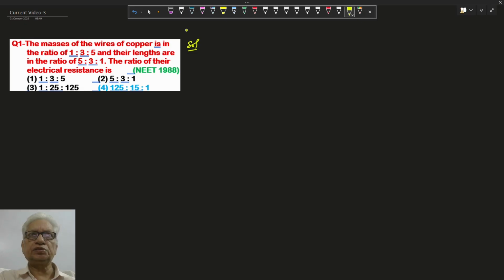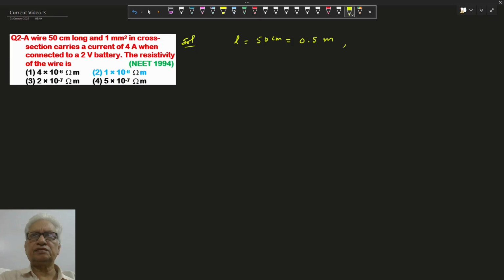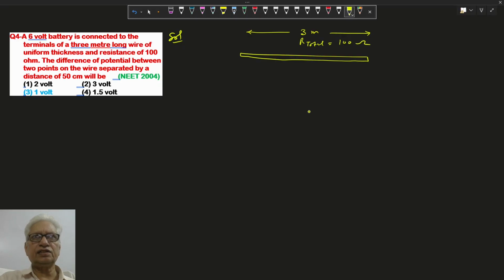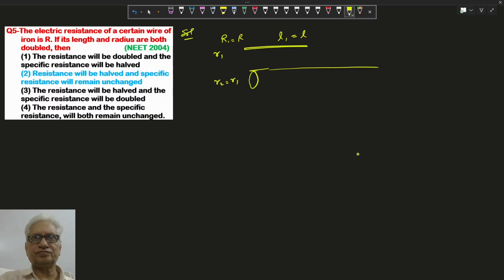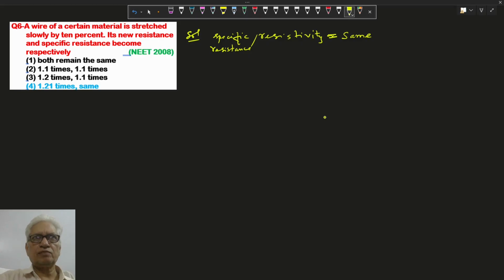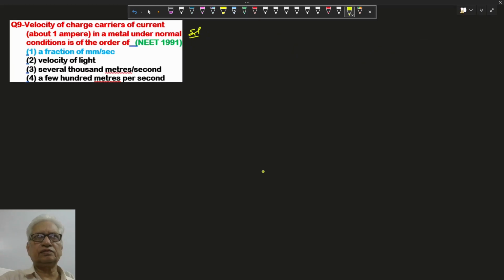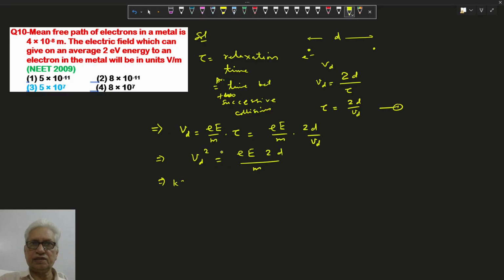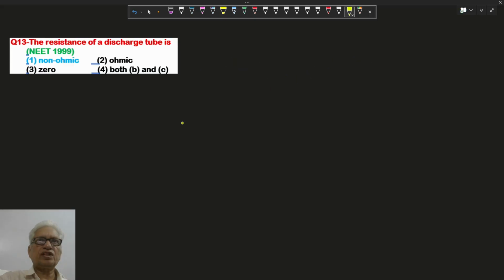3 Current Electricity NEET PYQ Video 3 | Resistance | Resistivity | Velocity | Mean Path | Mobility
Current Electricity NEET PYQ Video 3 | Resistance | Resistivity | Velocity | Mean Path | Mobility |
In this video, we discuss NEET Previous Year Questions (PYQs) from Current Electricity – Part 3, focusing on advanced concepts like Resistance, Resistivity, Drift Velocity, Mean Free Path, and Mobility. Each question is solved step-by-step to enhance your understanding of electron motion in conductors and the relationship between microscopic and macroscopic quantities in electric current. Perfect for NEET aspirants aiming to build strong conceptual clarity and improve accuracy in Physics problem-solving.

Time stamps;
00:00 Question-1 The masses of the wires of copper is in the ratio of 1 : 3 : 5 and their lengths are in the ratio of 5 : 3 : 1. The ratio of their electrical resistance is
02:32 Question-2 A wire 50 cm long and 1 mm2 in cross-section carries a current of 4 A when connected to a 2 V battery. The resistivity of the wire is
03:46 Question-3 Three copper wires of lengths and cross-sectional areas are l, A, 2l, A/2 and  l / 2, 2A. Resistance is minimum in
05:13 Question-4 A 6 volt battery is connected to the terminals of a three metre long wire of uniform thickness and resistance of 100 ohm. The difference of potential between two points on the wire separated by a distance of 50 cm will be
07:17 Question-5 The electric resistance of a certain wire of iron is R. If its length and radius are both doubled, then
09:39 Question-6 A wire of a certain material is stretched slowly by ten percent. Its new resistance and specific resistance become respectively
12:19 Question-7 A wire of resistance 4  is stretched to twice its original length. The resistance of stretched wire would be
13:13 Question-8 The resistance of a wire is ‘R’ ohm. If it is melted and stretched to ‘n’ times its original length, its new resistance will be
13:43 Question-9 Velocity of charge carriers of current (about 1 ampere) in a metal under normal conditions is of the order of
14:50 Question-10 Mean free path of electrons in a metal is 4 × 10-8 m. The electric field which can give on an average 2 eV energy to an electron in the metal will be in units V/m
17:46 Question-11 A charged particle having drift velocity of 7.5×10-4 m/s in an electric field of 3 × 10-10  V/m, has a mobility in m2 V-1 s-1  of
18:56 Question-12 From the graph between current I and voltage V is shown. Identify the portion corresponding to negative resistance
19:23 Question-13 The resistance of a discharge tube is